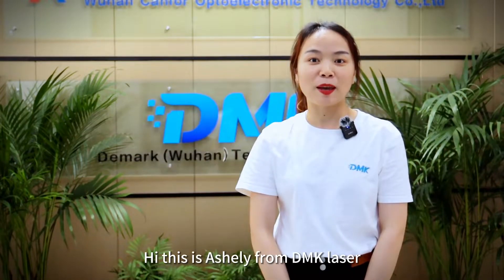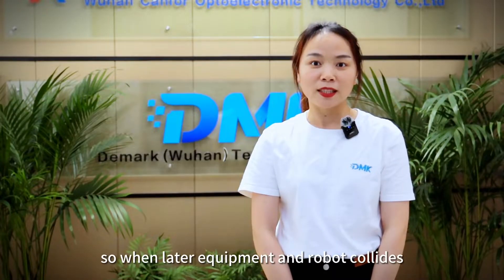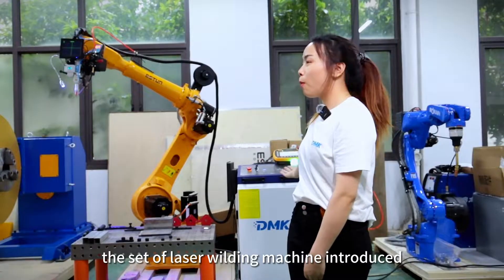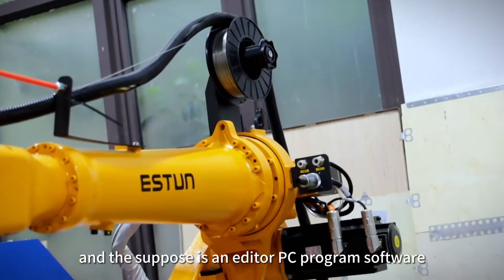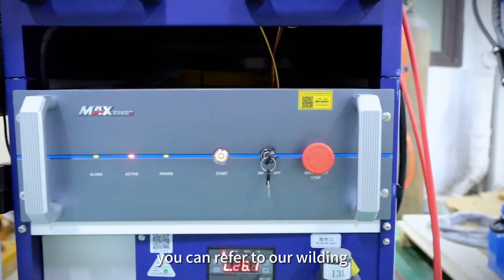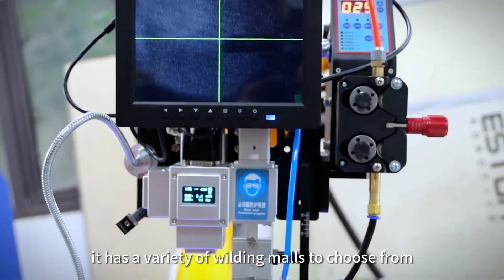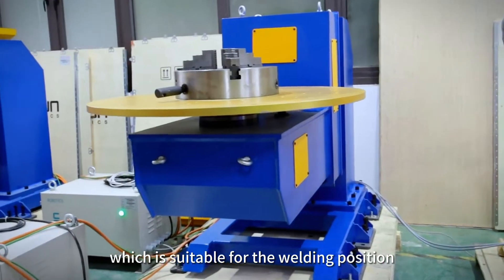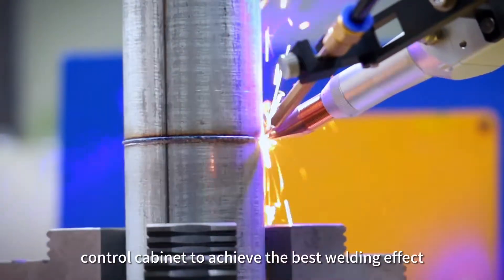Robotic Laser Welding Machine Systems